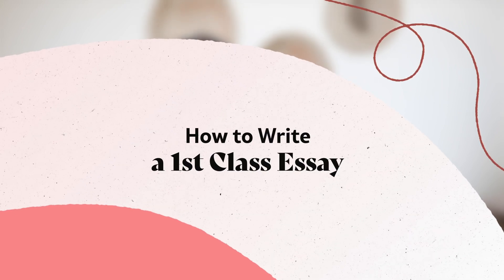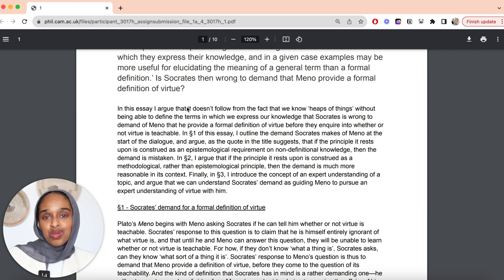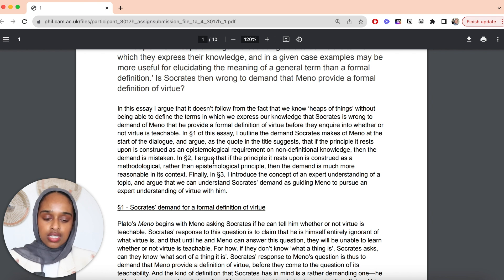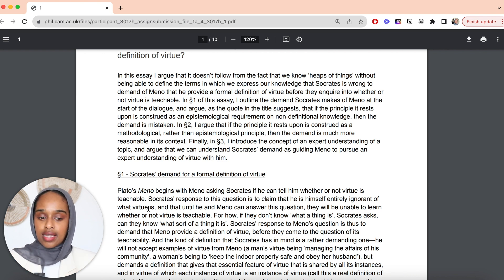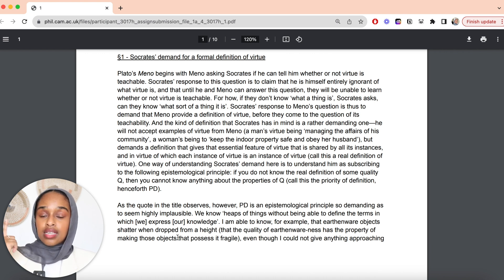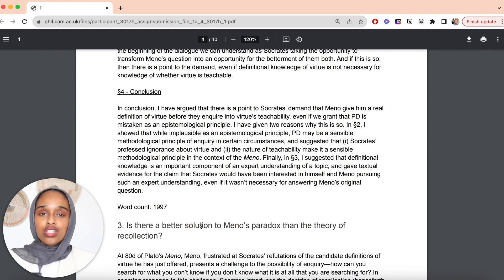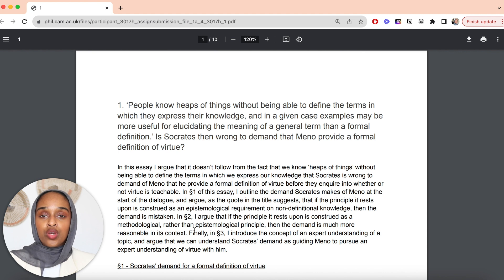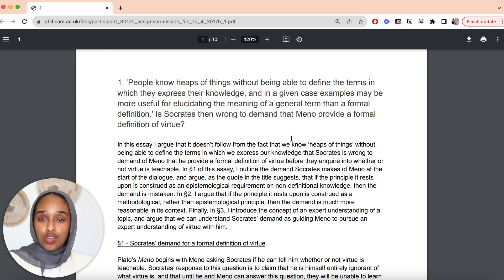The Essay Tip They’re NOT Telling You | How To Go From A 2:2 to 80% At Cambridge University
★ CHAPTER TIMESTAMPS
00:00​ Introduction
01:20 The introduction
04:15 Use of subheadings
06:00 PEEL structure
08:00 The conclusion
11:01 Range of sources